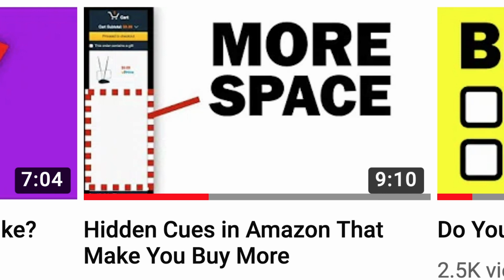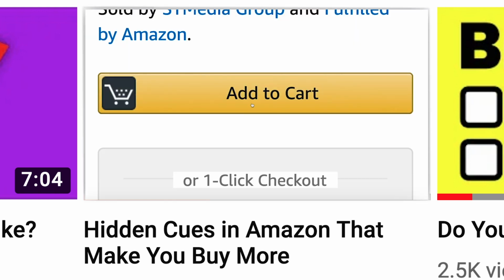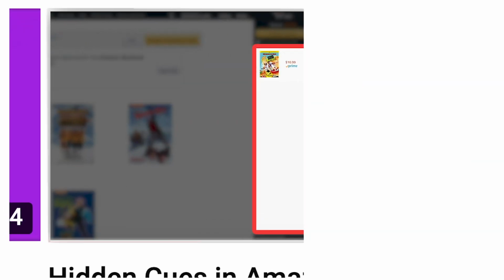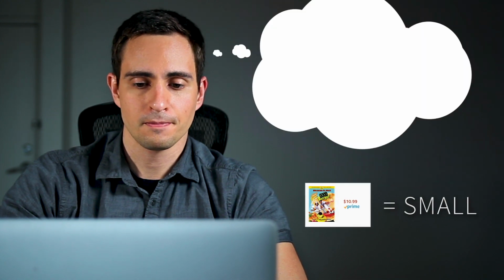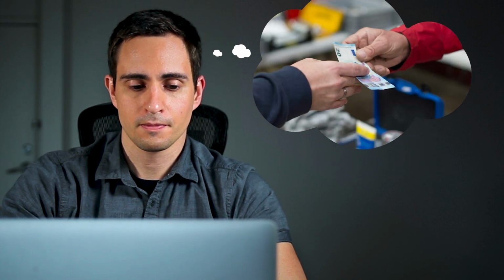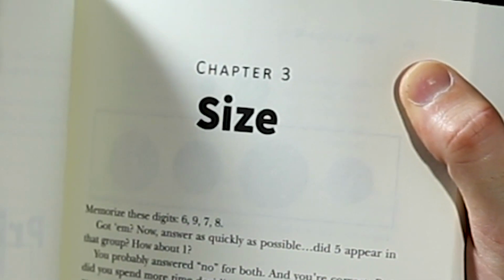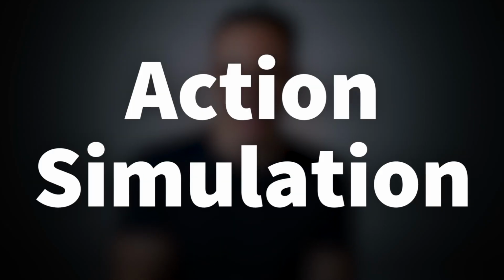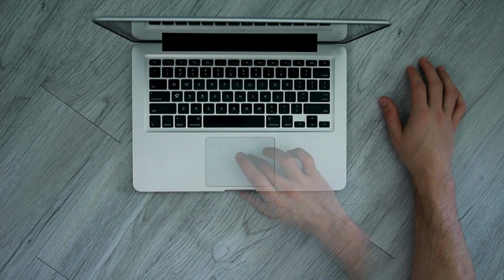Why You're More Likely to Click Transparent Buttons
When you see a button, the visual traits influence you to click it. Transparent buttons are especially clickable because of a few psychological quirks.

RELEVANT STUDIES